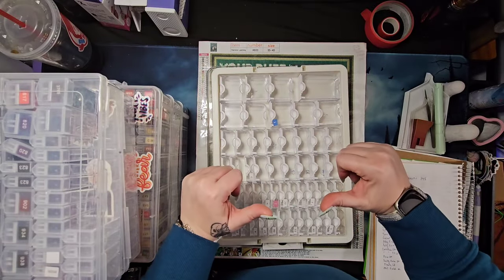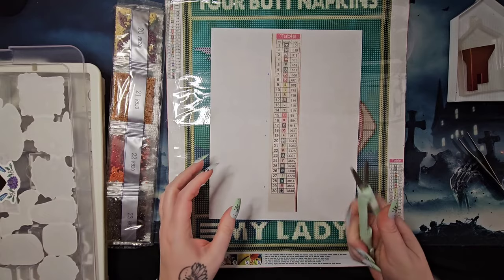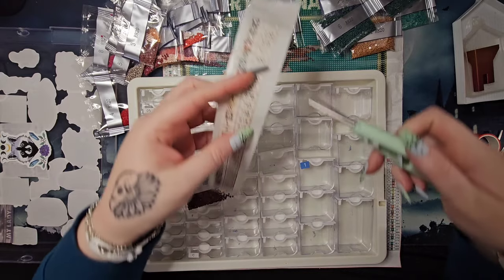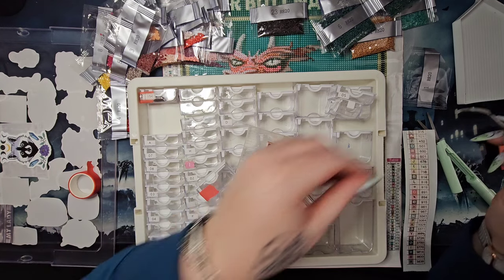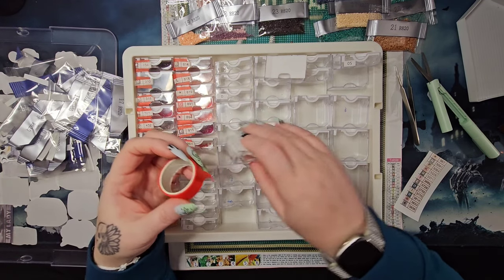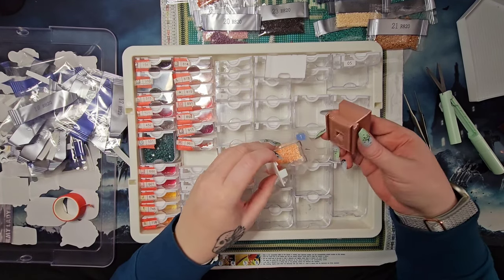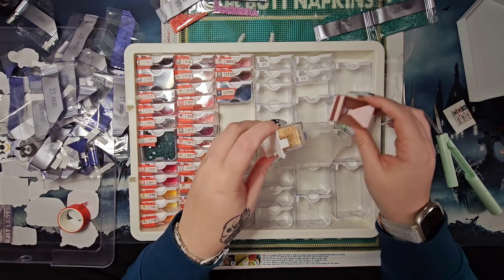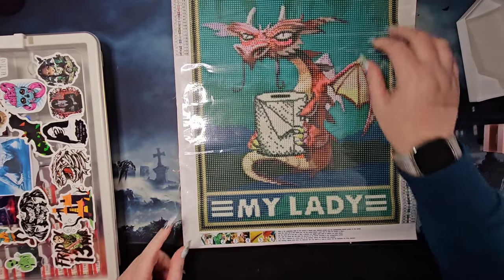Diamond Paint with Friends: Wings & Things - Canvas Selection & Kit Up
Event: Diamond Paint with Friends: Wings and Things
Host: @diamond-crafts-by-ilene
Participants:
Gina G (toohot4pink)
Jackie DP (do with Jackie)
Diamond Doodler (Instagram)
Soccerfan422
Lynn Stone Bondoc
Wendy K (unicorn32169)
Margie Griess (5468)
Gail Bengele (9138)
Corinne Richardson
Yvette S.
Wendy Cox McCarthy
Benjie Young
Angel Ray (0802)
Hey guys! Let's bring our special Dark and Creepy flair to April's Community Event! I'm ready! Are you?! Come join in, meet new people, and have some fun while we share our love of Diamond Painting with each other!

**NEWEST SUBBY** Lexi Fonte
**NEWEST MEMBER**Rina Gasca - Dark and Creepy VIP

**CURRENT MEMBERS**:
A Broken Kind Of Beautiful
KitCatPattiwak
Devil's Angel DP Madness
Renee Adams
Variable Spice
Canadian Diamond Dot Witch
Javine Ranger
Desiree Jameson
Gena
Janine Linnert
Diamond Painting with Jack
Sammie does crafts
The Only OzzAngel
Joely Uniatowski
CubicZpainter
Cat's Gallery
Foxxxy
Reggers138
Crafts with Nightengale
Rena Roe
Melany V
Hezza
Stephanie Shanahan
Galaxy the Alien Queen
Rena Gasca

Address: By request at aforementioned email!

Temu: aca714202

⬇️Download the Temu app to get 💰$100 coupon bundle via the

Items mentioned/used in this video:
Temu
Butt Napkins Canvas 35 x45cm : No Link Available

Zodiak Shadows:
Funnels-Funnels @ ZodiacShadows (Elizabeth Ward, TikTak, Jar)
Ephemera3D -  @Ephemera3D
Diamond Painting Trays

Patriotic Team  @patrioticteam5134
Diamond Painting Pens: PatrioticTeam.net

MYOWA - Make Your Own Wall Art
Alien Putty